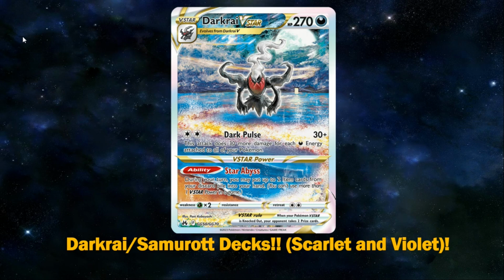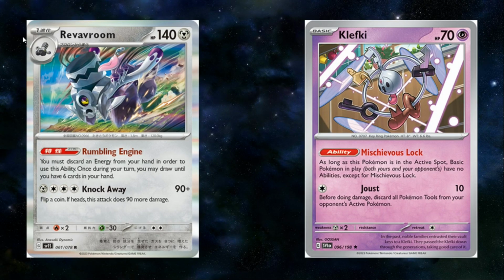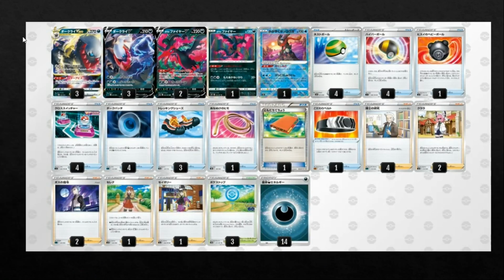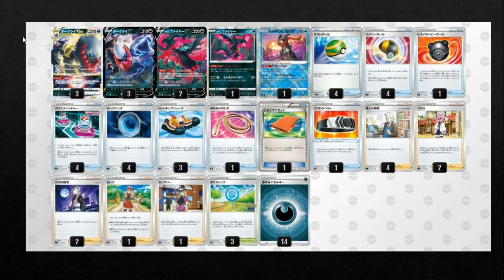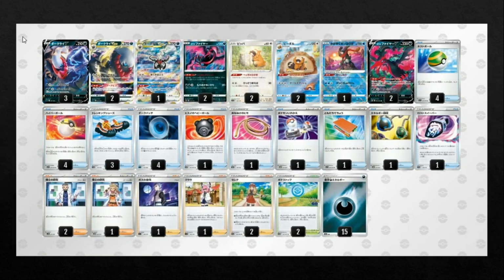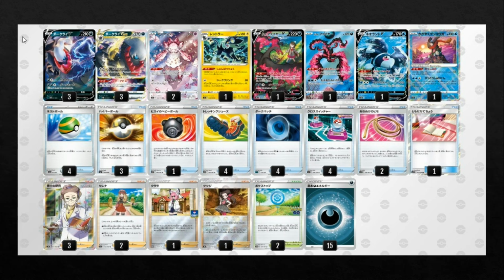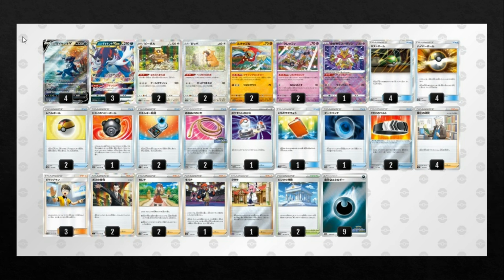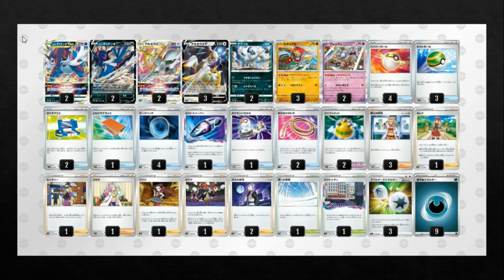Darkrai/Samurott Vstar Post Rotation Deck Lists from Japan! PTCG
Darakrai and Samurott haven't had the best run in the TCG so far, but that might be changing with the release of scarlet/violet and rotation!